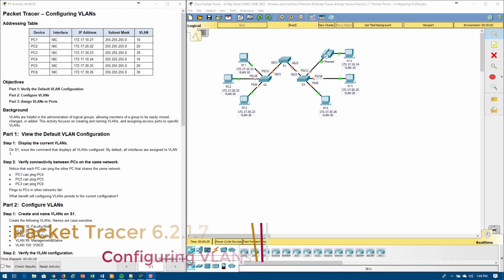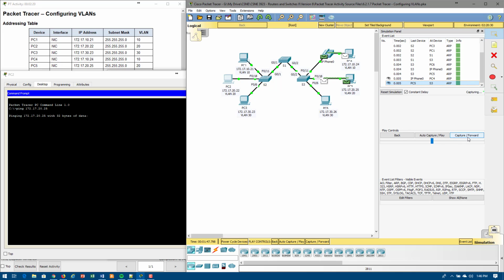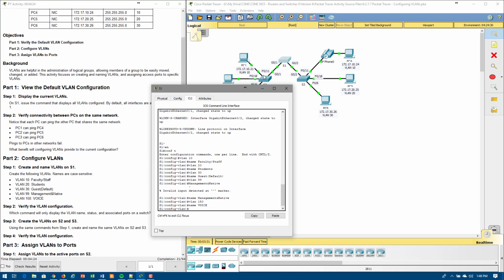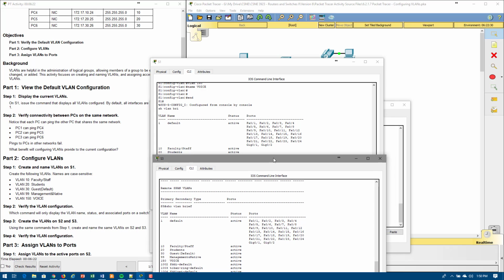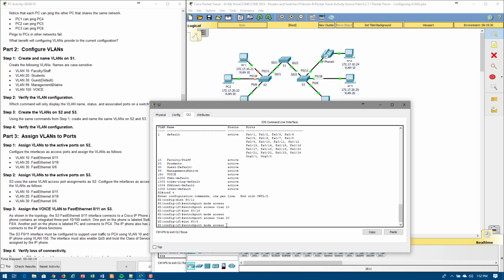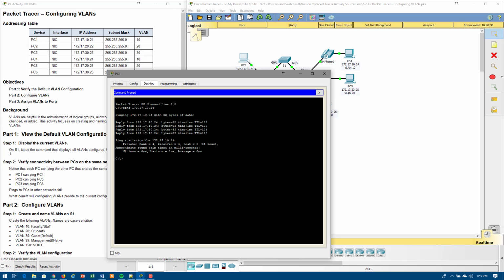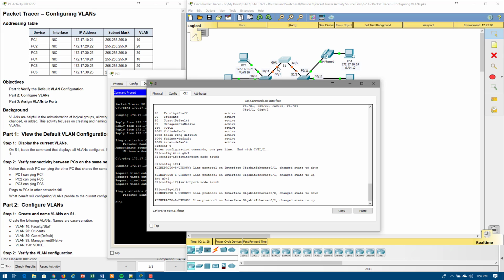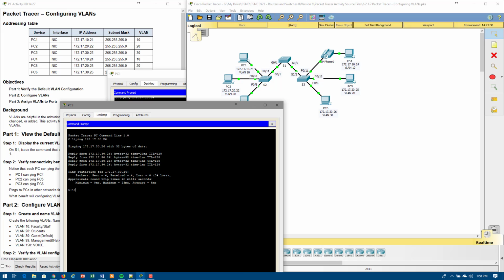Configuring VLANs in Packet Tracer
This video runs through Packet Tracer 6.2.1.7 from Routing and Switching Essentials. It show how to configure VLANs and trunking and I explain each step and show how it works. This is part of the course Routing and Switching II at Southern Nazarene University.